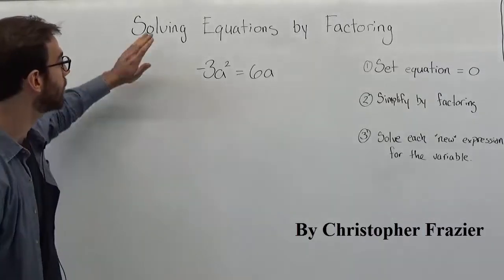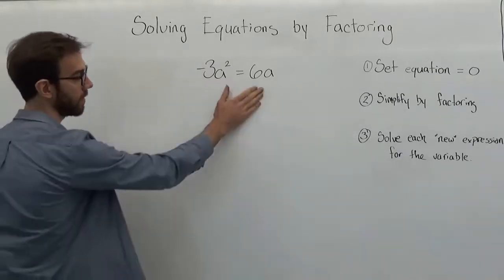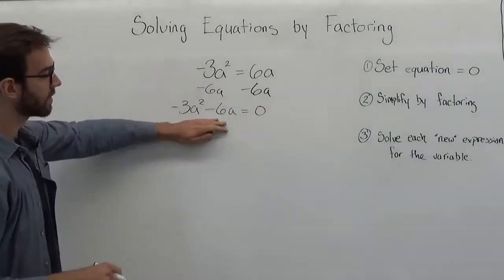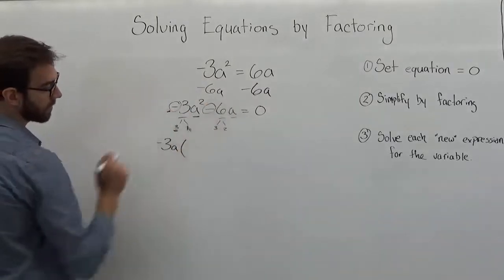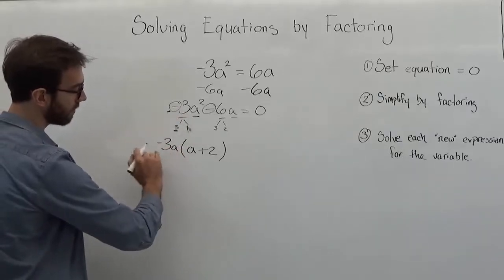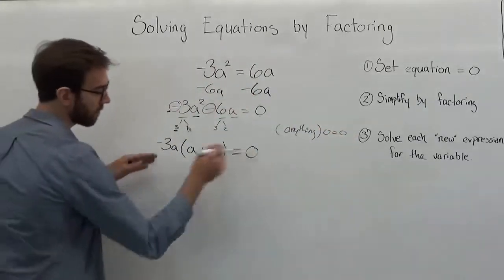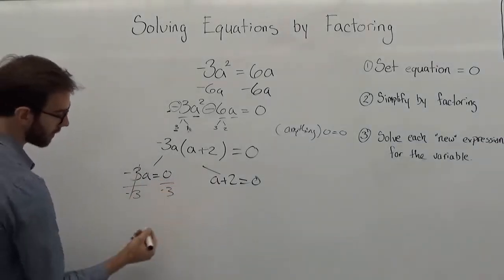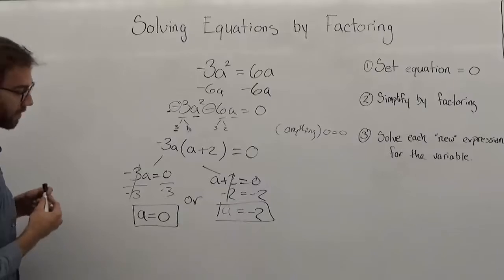Elementary Algebra - Solving Equations by Factoring GCF Part II